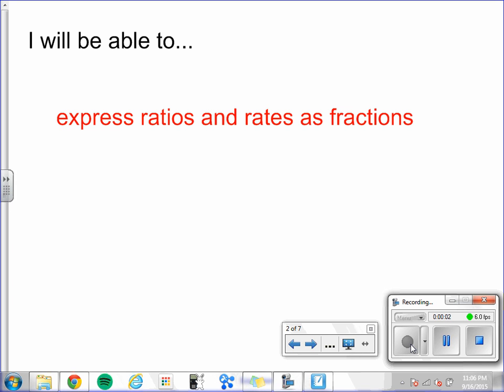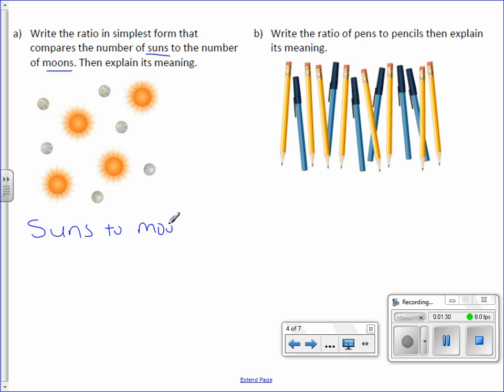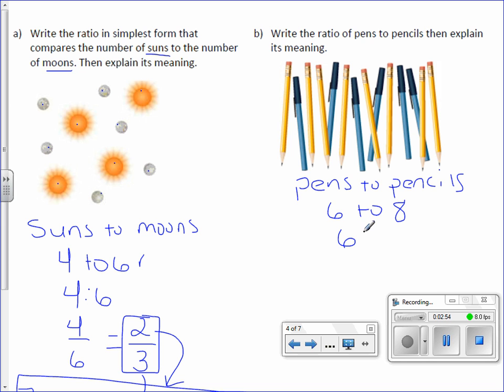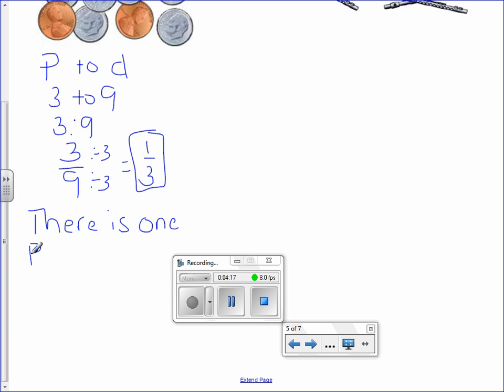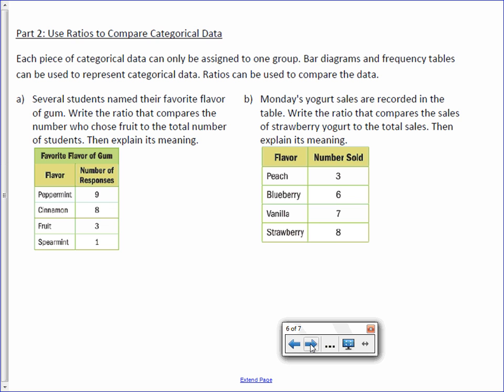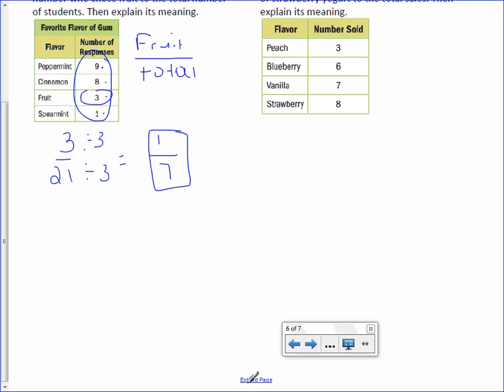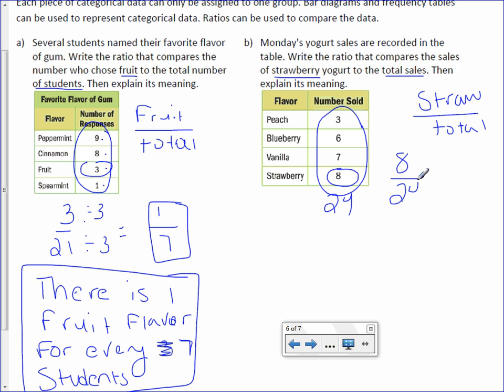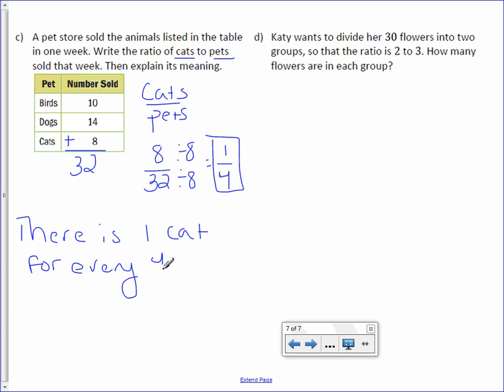6th Grade 1-2: Ratios